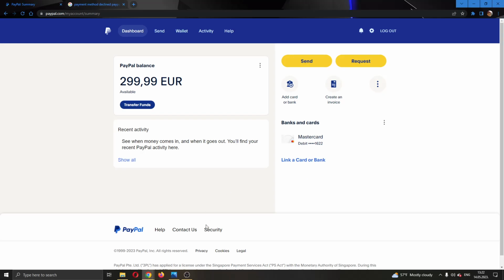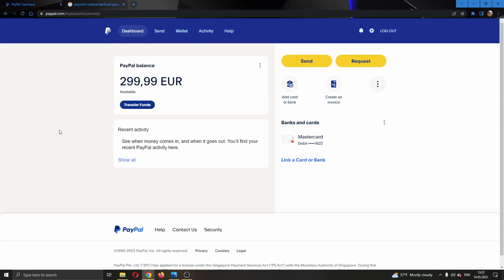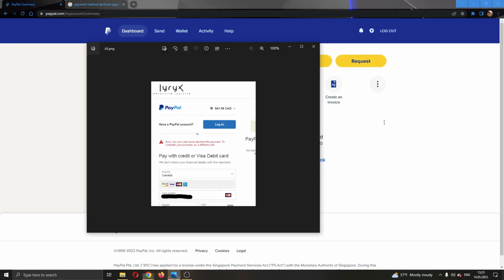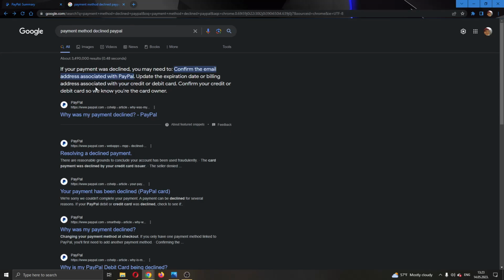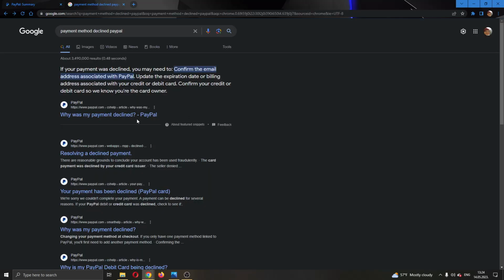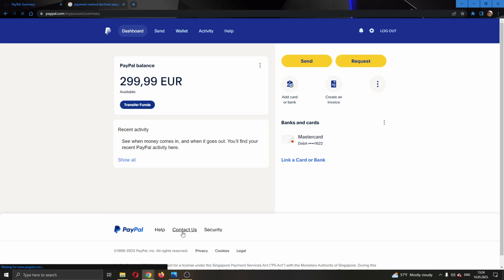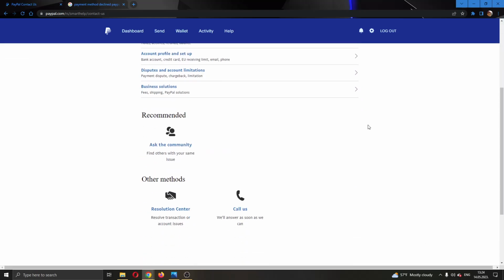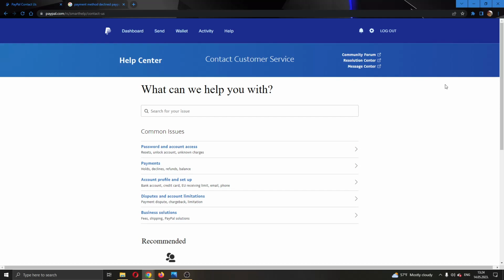How To Fix Payment Method Declined PayPal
Today we talk about fix payment method declined paypal,paypal card declined problem,your payment method was declined update it or provide a new payment method and try again,your card has been declined. please try a different payment method